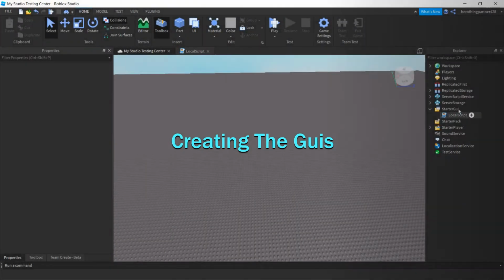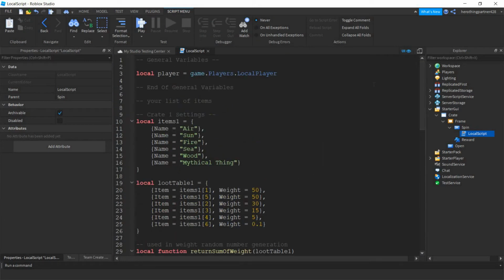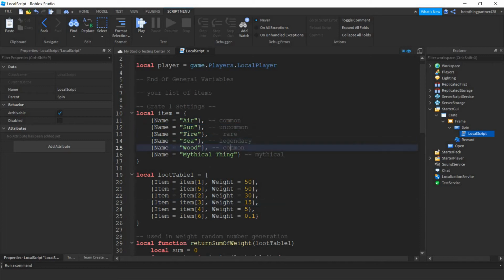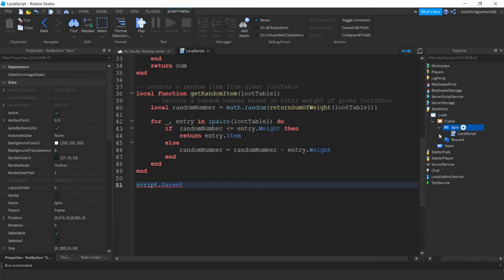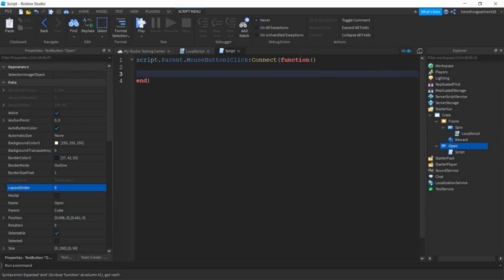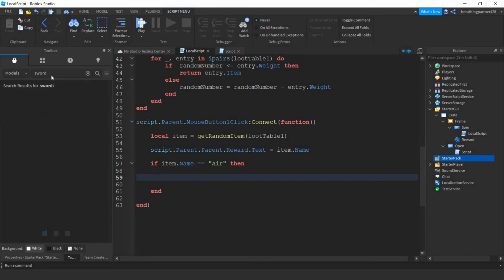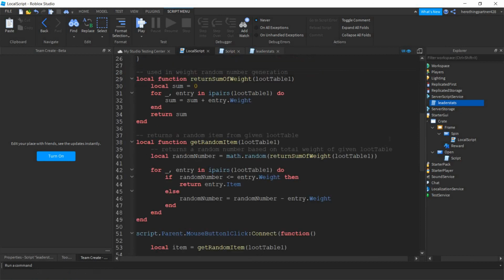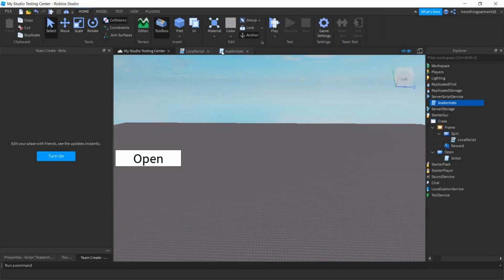[READ DESCRIPTION] How To Make A Rarity / Crate System In Roblox Studio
Hi Guys, Today We Will Be Covering How To Make A Rarity / Crate System In Roblox Studio!